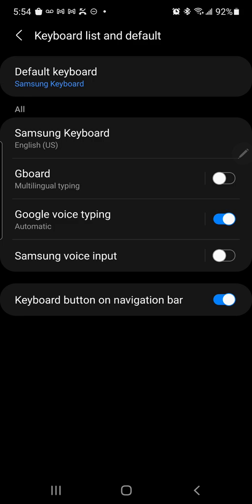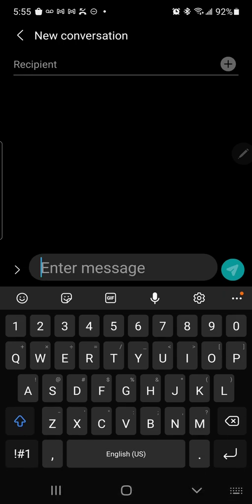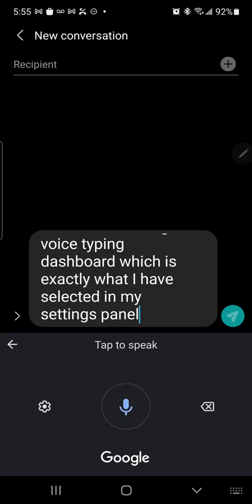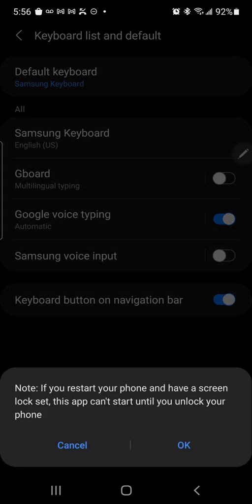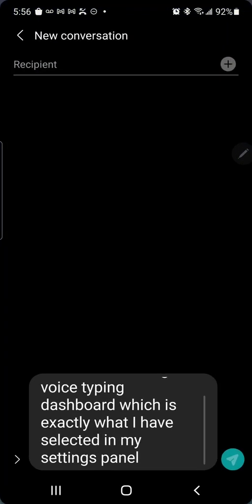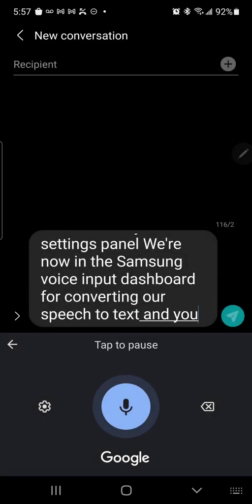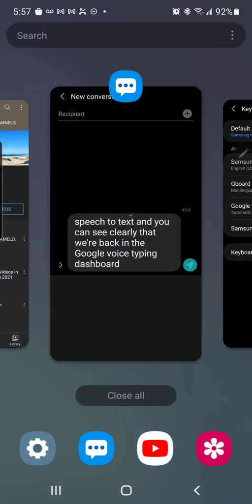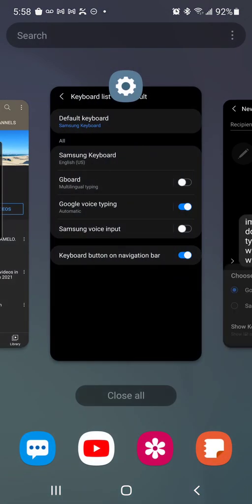2021-22 Samsung Voice Input - Google Voice Typing on Galaxy phones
As of June 2021 this video shows the steps to toggle between Samsung Voice Input and Google Voice Typing on your Samsung Galaxy phone.
But everything has changed by Jan 2023. Go here for latest vid.